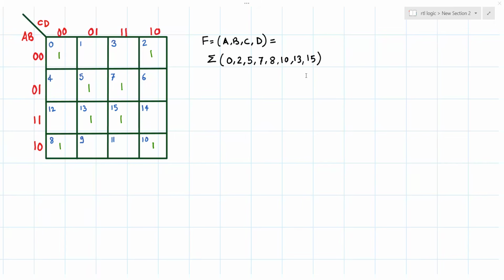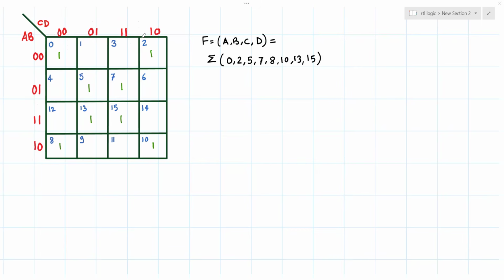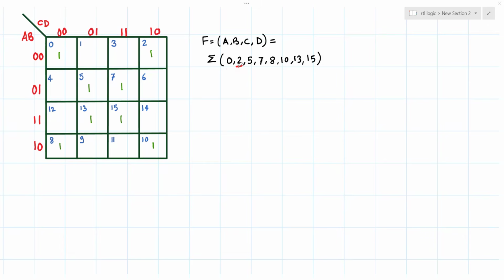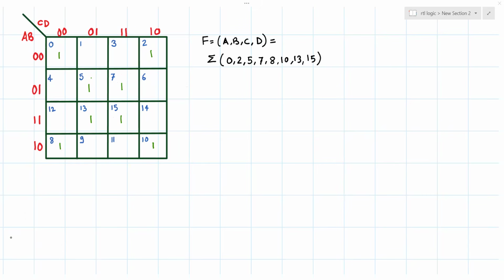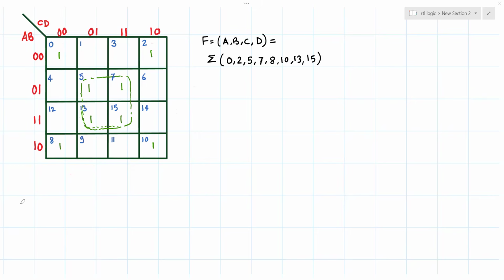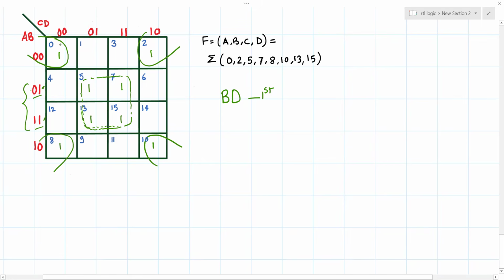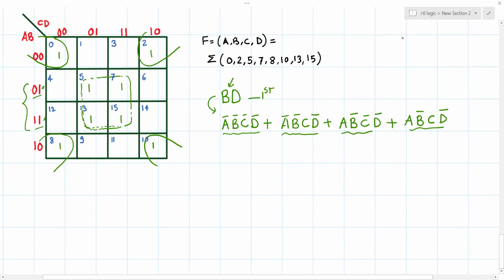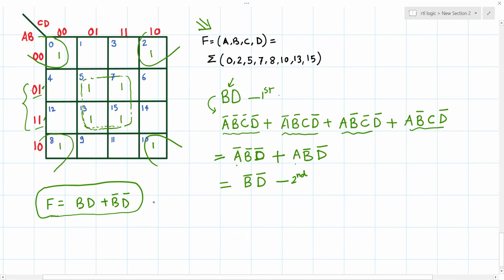Corner Grouping in 4-variable K-Map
Corner grouping of min-terms in 4 variable k-map
minterms
Sum of products
SOP
K-map
4-variable k-map function and example
grouping of 1's in k-map

Our Books